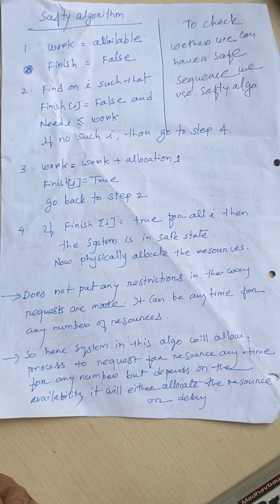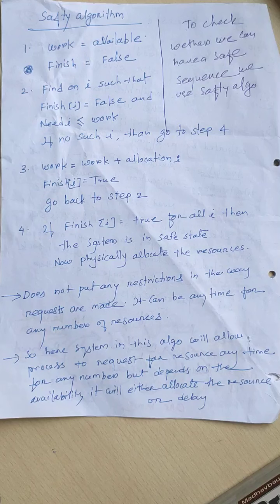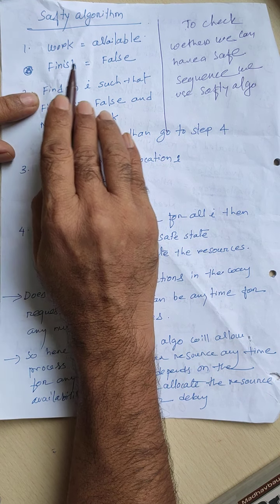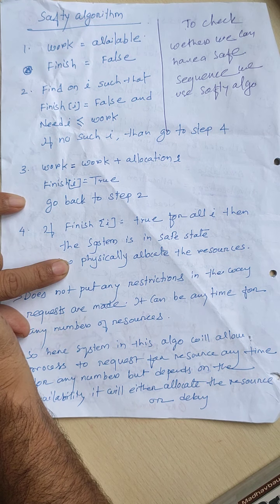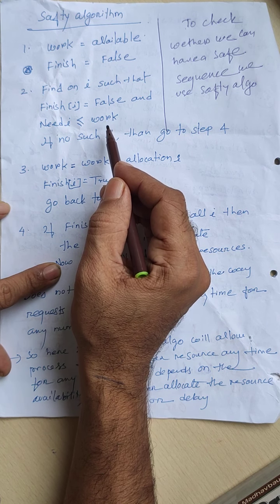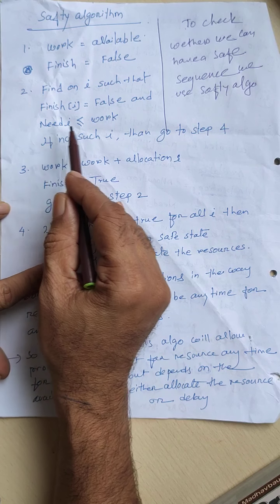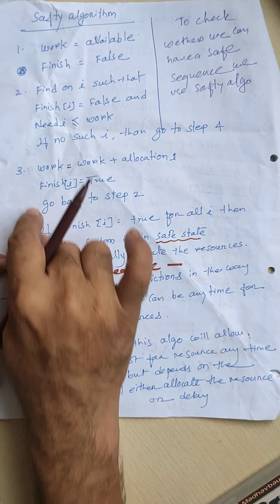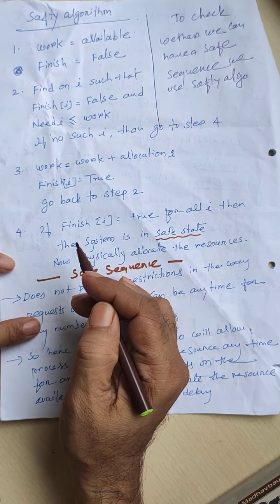Video 25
Safety Algorithm